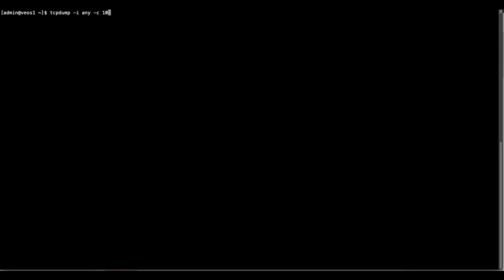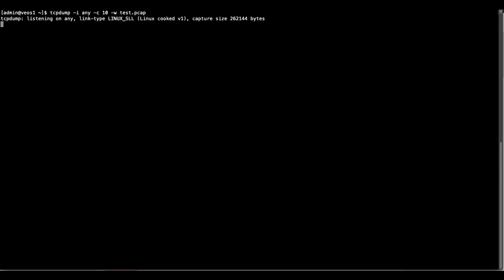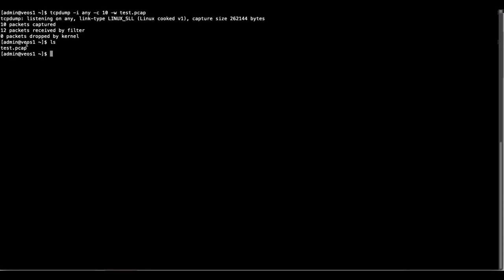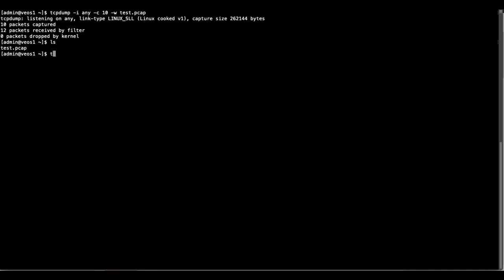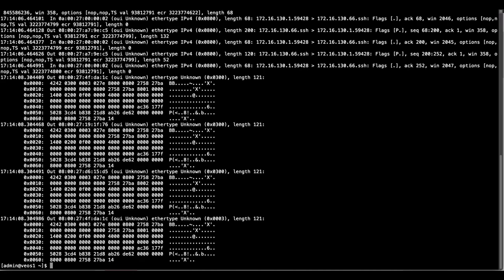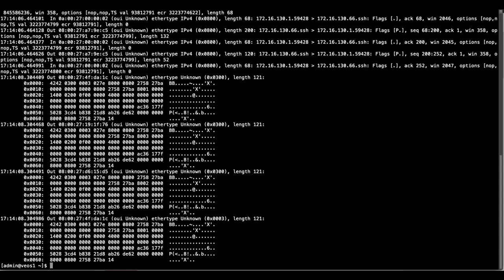Tcpdump | Episode 2: Writing to packets to pcap file || Reading packets from a pcap file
Reading packets from a pcap file with tcpdump.
Writing packets to a pcap file with tcpdump.